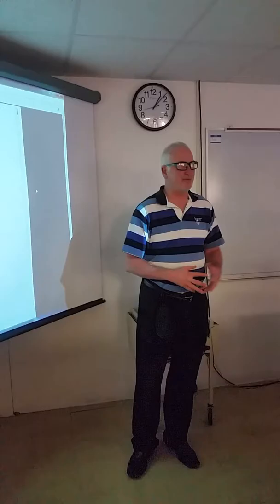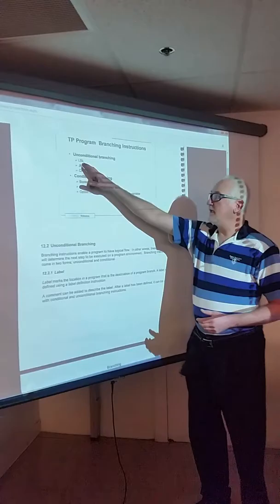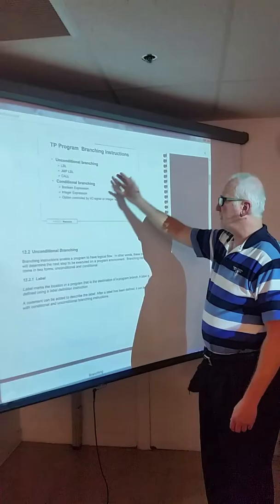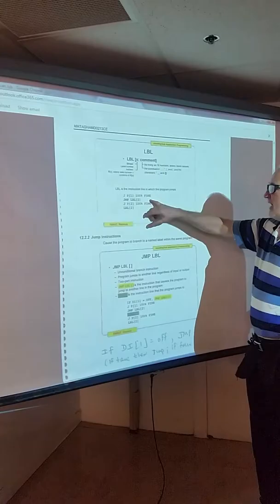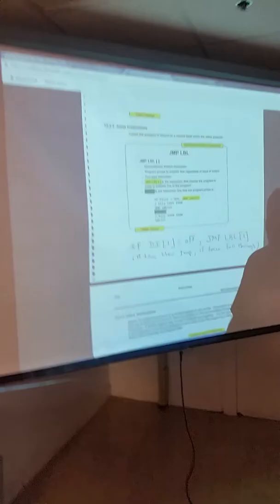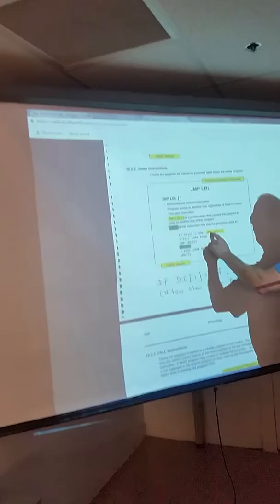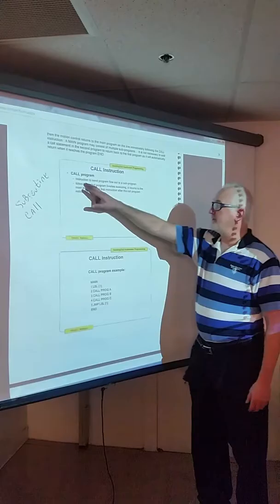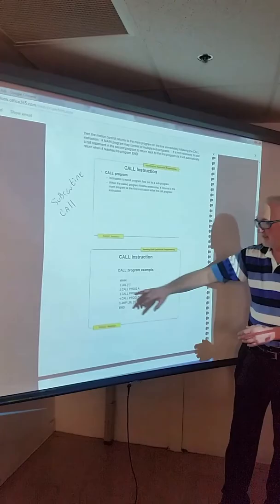Fanuc Robot lecture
IVTC Kokomo